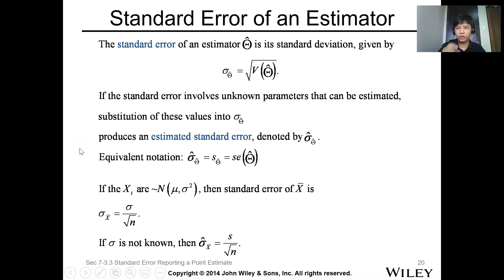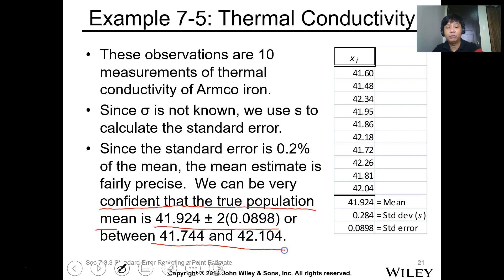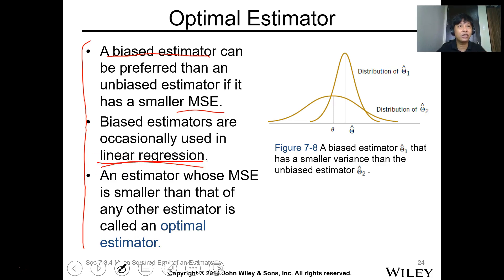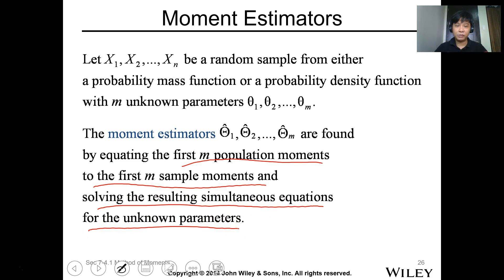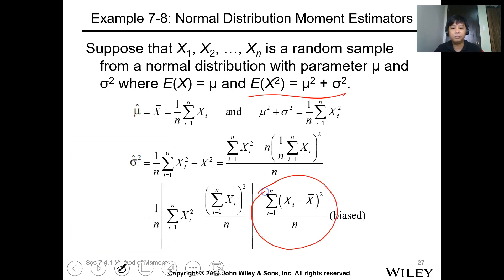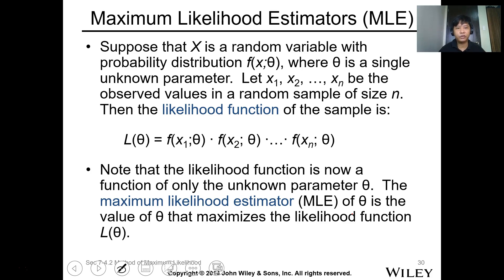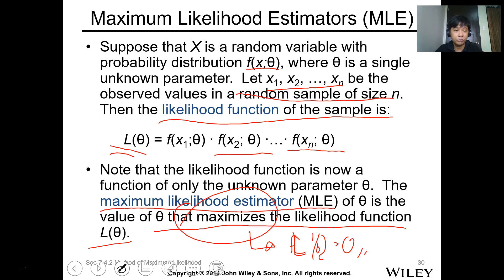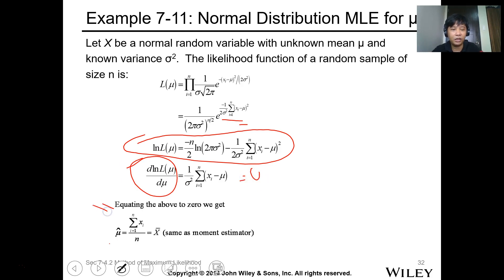DATAENG Lesson 06b Sampling Distribution and Point Estimation of Parameters part 3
Lesson 6b: Sampling Distribution and Point Estimation of Parameters
Point Estimation
Sampling Distribution
Central Limit Theorem
General concepts of point estimation
 Unbiased Estimator
 Variance
 Standard Error
 Mean Square Error